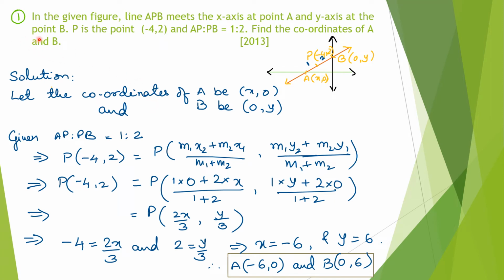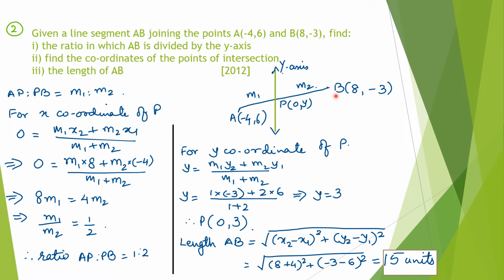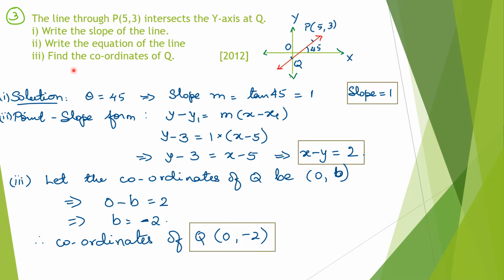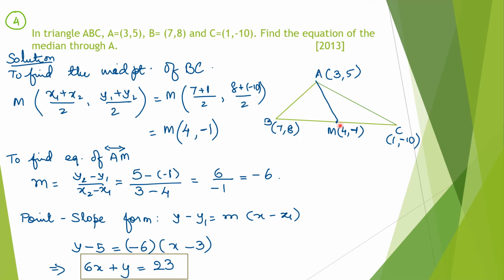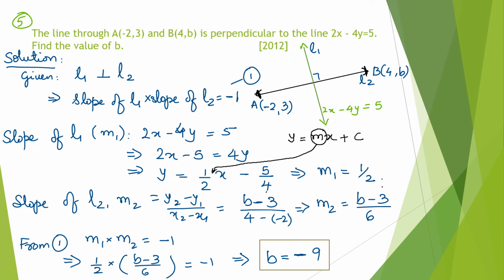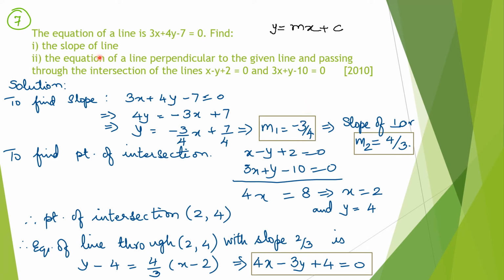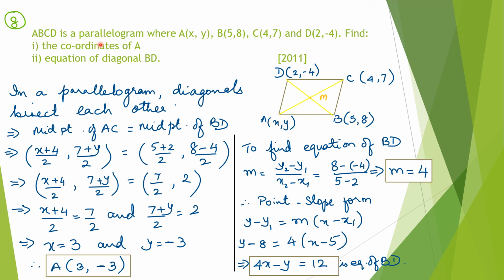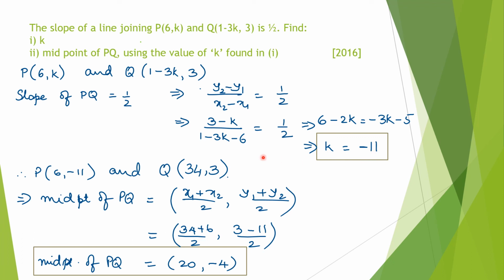Co-ordinate Geometry Problems from previous years' papers